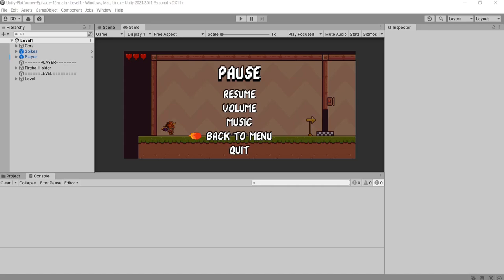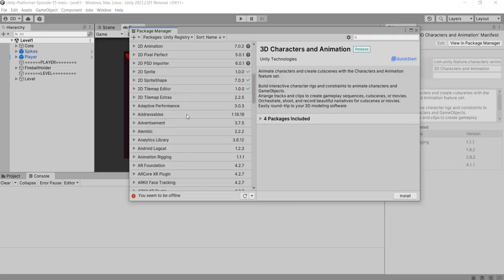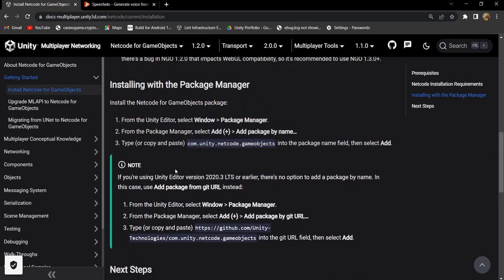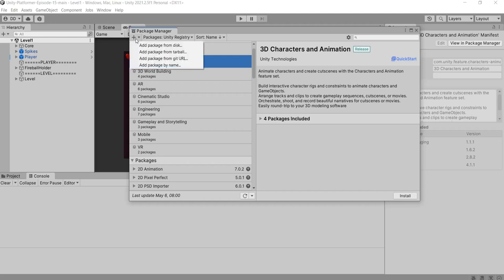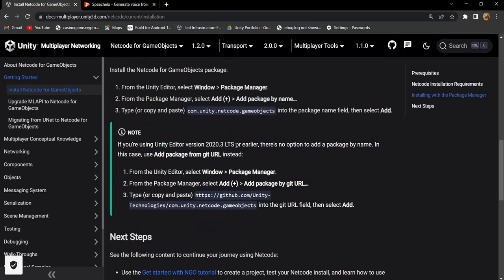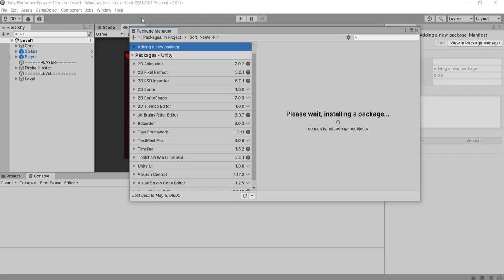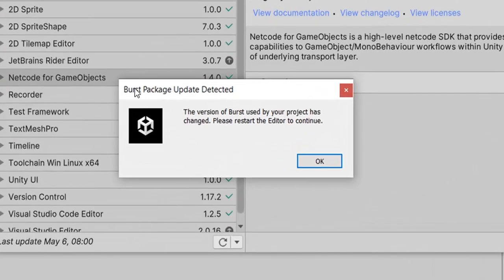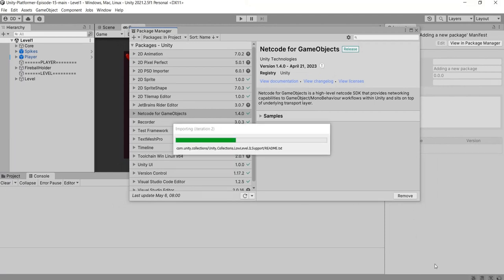Single Player to Multiplayer | Part #3 Install NETCODE | Unity Netcode | Platformer game | KRIUNS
Install Netcode Package by Name :  com.unity.netcode.gameobjects

Join us as we demonstrate step-by-step instructions on how to install Unity Netcode from the Unity Package Manager, ensuring that you have all the necessary components to create a seamless multiplayer environment. Our easy-to-follow guide is suitable for both beginners and intermediate Unity developers, empowering you to expand your game's horizons and provide an engaging multiplayer experience for your players.

Welcome to my tutorial series on converting a single player platformer game into a multiplayer experience using Unity Netcode! If you've ever wanted to take your favorite platformer game and play it with friends or challenge other players online, this is the series for you.

Throughout this series, we'll be using Unity's powerful Netcode system to add multiplayer functionality to a single player platformer game. This will allow you to connect with other players around the world and compete in fast-paced, challenging platformer levels.

In this tutorial series, we'll cover all the steps necessary to make this transformation. We'll start by choosing a single player platformer game and downloading it from the GitHub. We'll then explore the different components of Netcode, including the Network Manager, Network Behaviour, and Network Transform, and learn how they work together to create a seamless multiplayer experience.

We'll also cover important topics like player movement, camera synchronization, and network optimization. By the end of this series, you'll have all the knowledge you need to turn a single player game into a multiplayer masterpiece.

Whether you're a seasoned Unity developer or just starting out, this tutorial series is perfect for anyone looking to add multiplayer functionality to their game. So, let's get started and make your platformer game go from single player to multiplayer!

If you have any feedback or questions, you can comment down in comment box. You can also join KRIUNS discord server

 Unlock the power of multiplayer gaming and take your platformer game to new heights with Unity Netcode. Don't miss this opportunity to learn and master the techniques required to create exciting multiplayer experiences that will captivate your players.

Unity Netcode allows developers to create multiplayer games with ease, and this tutorial series will guide you through the process step by step. Whether you are a beginner or an experienced developer, this series will help you learn how to make your own multiplayer games using Unity Netcode.

If you want to learn how to convert a single player game into a multiplayer game using Unity Netcode, this tutorial series is perfect for you.